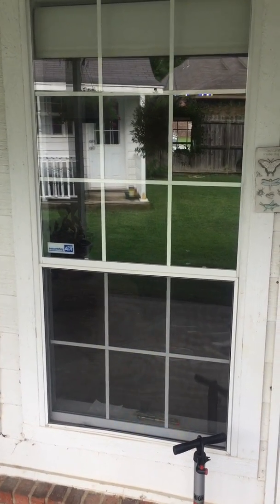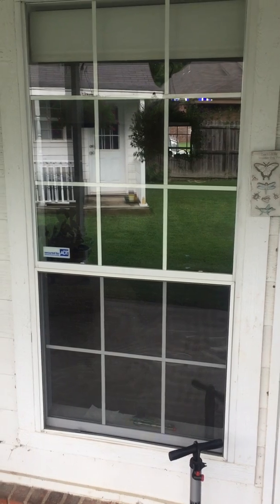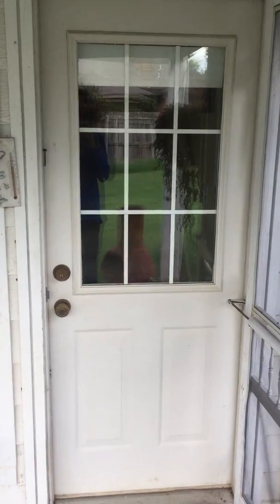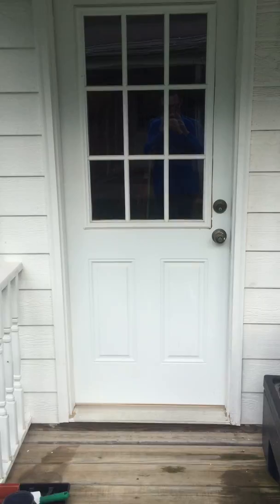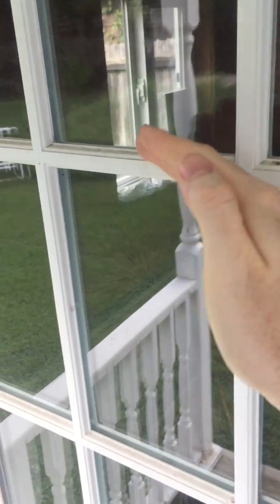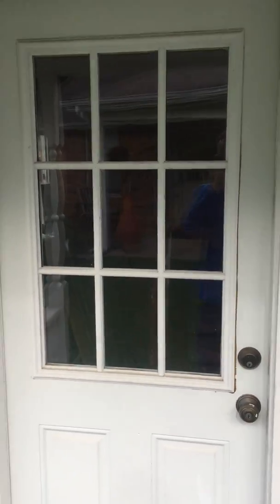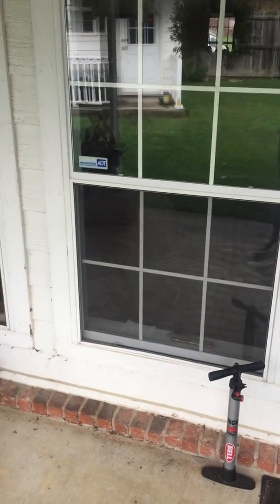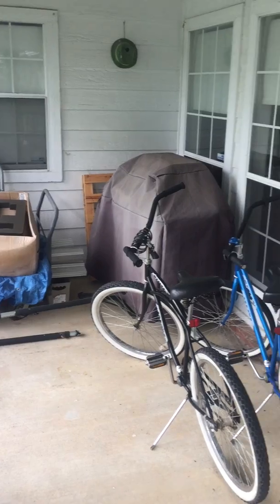It's fast and easy. If you're not sure how to count a window, text us a picture of it.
This video will show you how to get an accurate estimate.